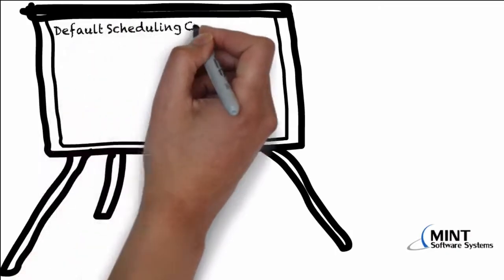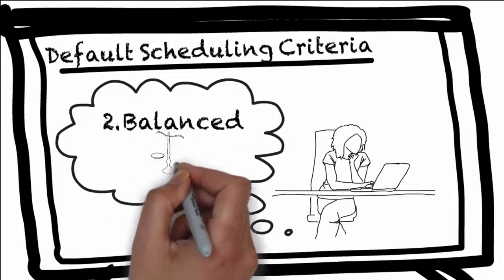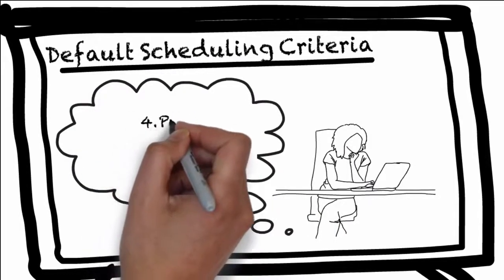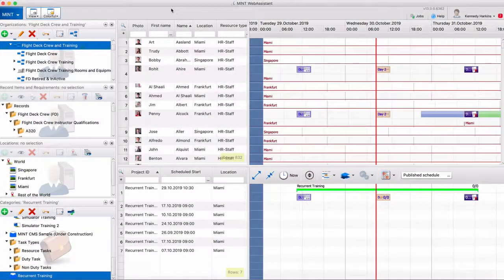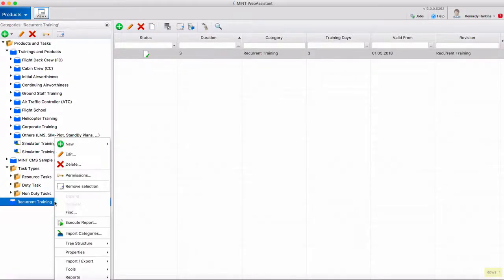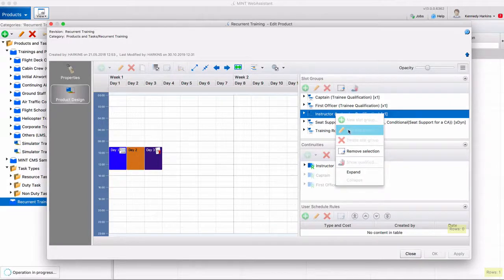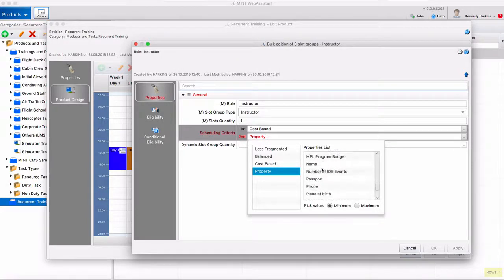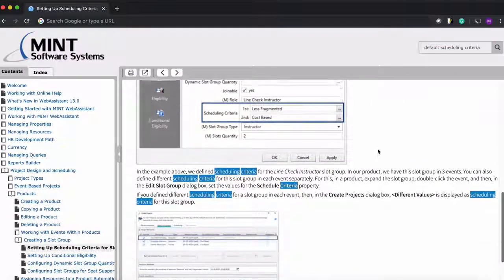Default Scheduling Criteria in MINT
Don't define scheduling criteria every time you create a project. Instead, watch this video on setting a default scheduling criteria in the product per slot group.